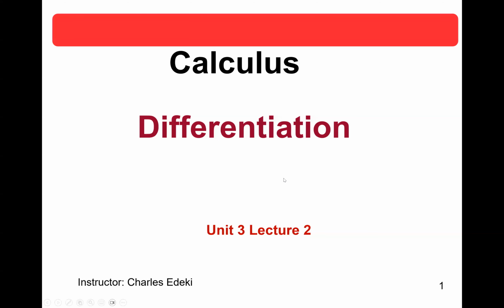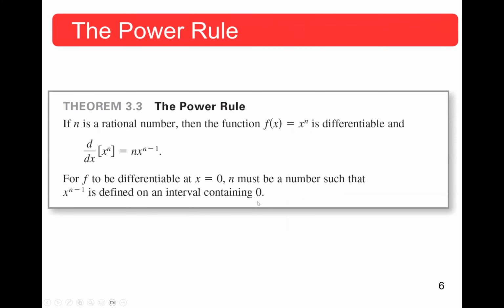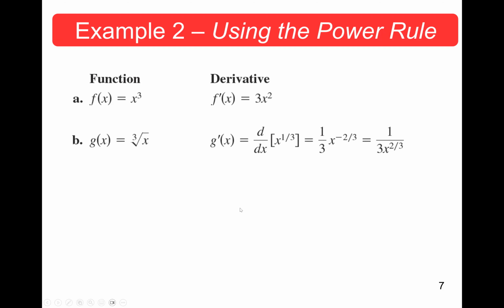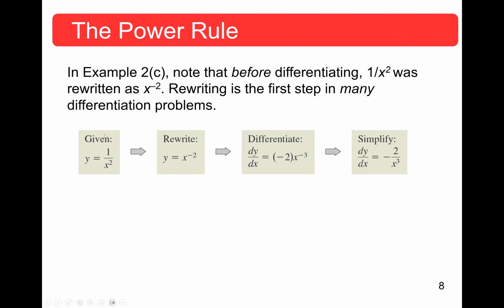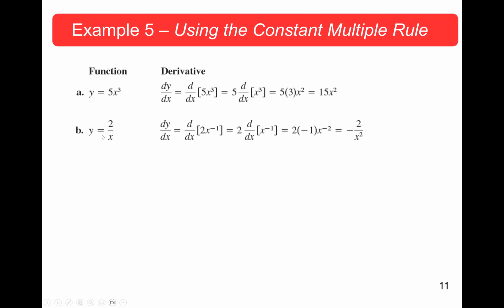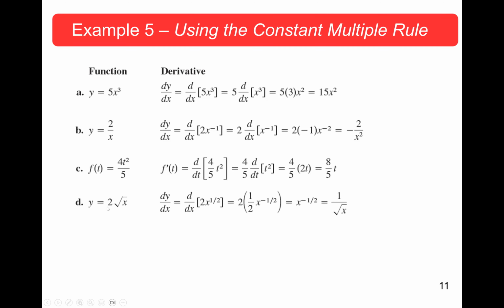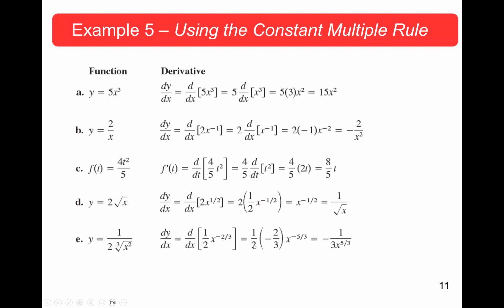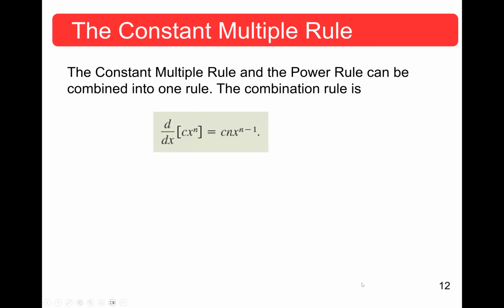Calculus: Find the derivative of a function using Constant Rule, Power Rule, Constant Multiple Rule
Find the derivative of a function using the Constant Rule.

Find the derivative of a function using the Power Rule.
Find the derivative of a function using the Constant Multiple Rule.